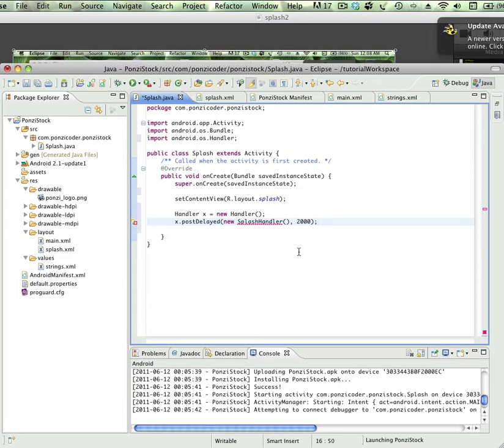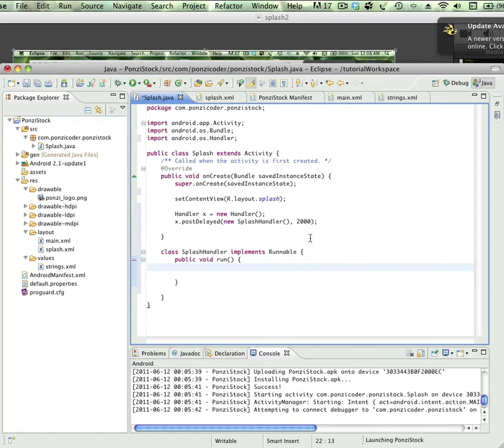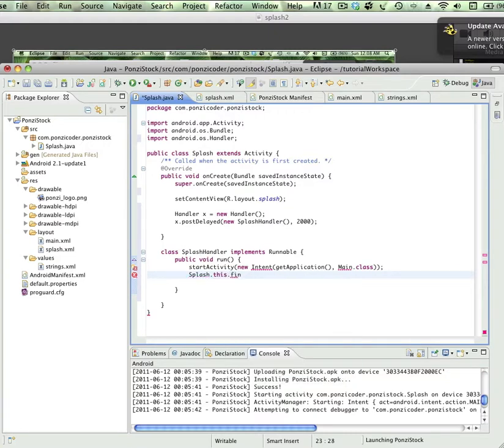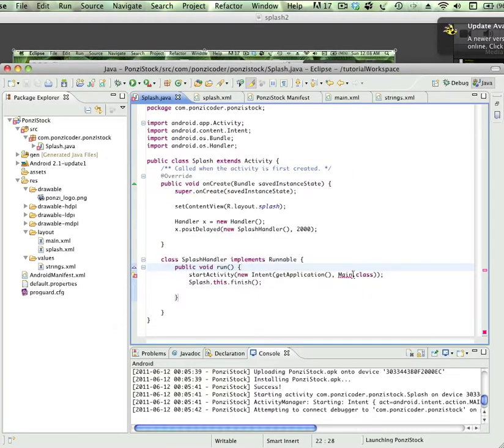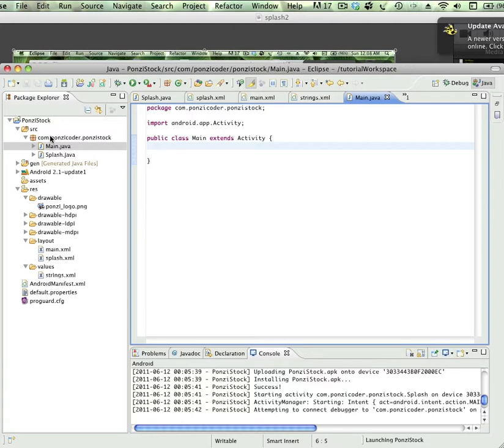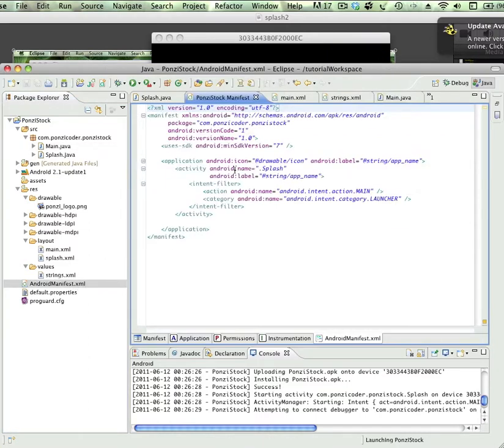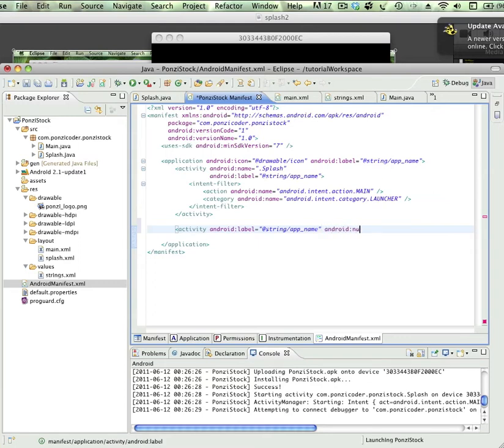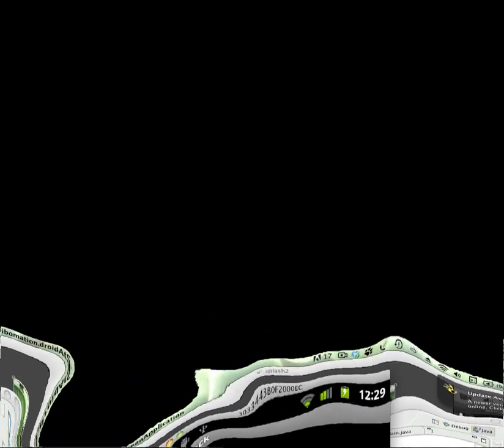Android Tutorials: Learn by Doing - 2.3 - Creating the Splash Screen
In this lesson I create the Splash Screen.  The concepts discussed are:

Concept of what an Android App is made of
The Eclipse Android Directory Structure
     - Src Directory (e.g.Java Class Files)
     - Res/Drawable  Directory (e.g. Images)
     - Res/Layout Directory (e.g. xml layout files)
     - The Manifest.xml file
Activities